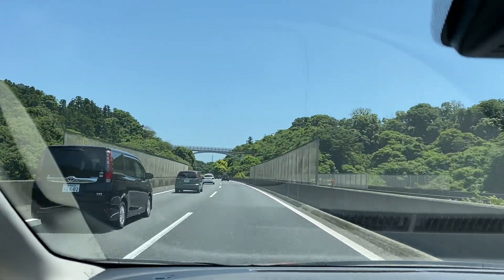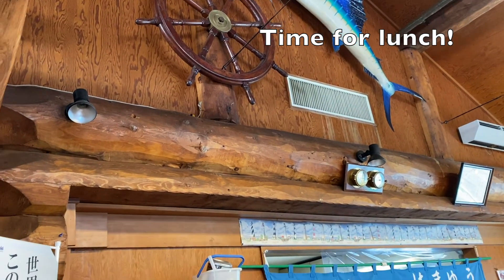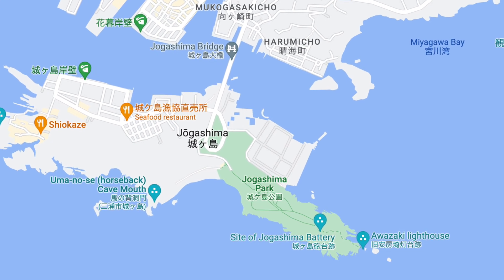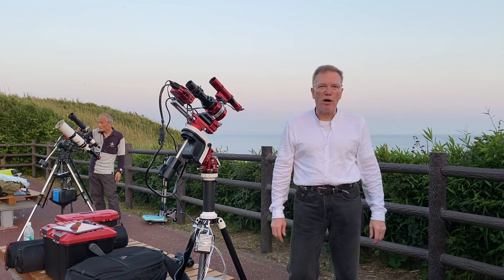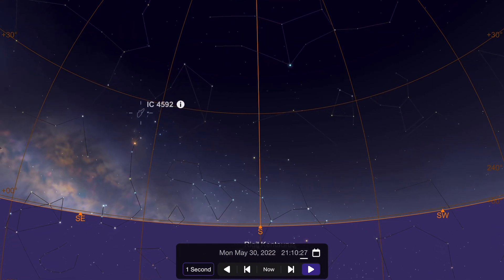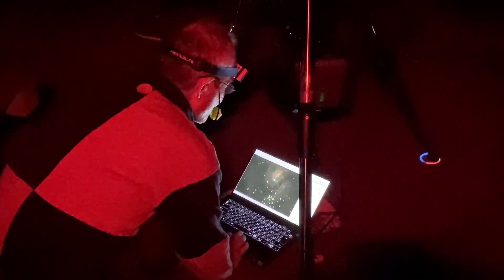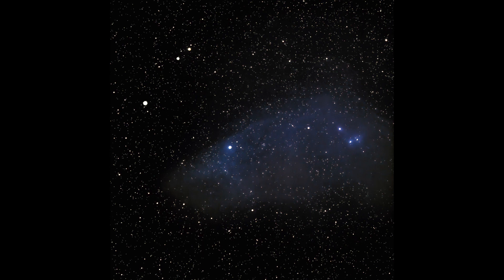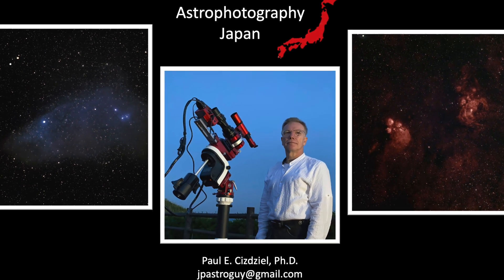Astrophotography Japan / Taming the Blue Horse (Episode 4)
An adventure to the Miura peninsula near Yokohama for fresh seafood, seaside hiking and deep-sky-astrophotography.  The imaging targets are the Blue Horsehead nebula, Cats Paw nebula and War & Peace nebula.  The photography site is a nature preserve and rocky island overlooking Tokyo Bay with Bortle class 4 skies and beautiful nature views.
01:17   Port City of Misaki
01:55   Misaki Seafood Wholesaler
03:43   Tuna Lunch
04:55   Arriving on Jogashima Island
06:53   Island Nature Trails & Newly Weds
08:15   Time for Astrophotography
13:16   The Drive Home
13:56   Processing the Blue Horsehead Nebula
16:14   Processing the Cats Paw and War & Peace Nebulae
17:51   Final Words